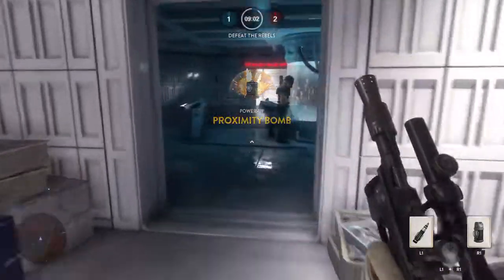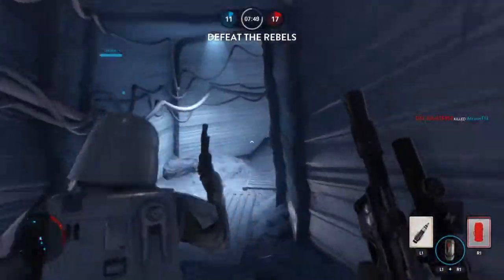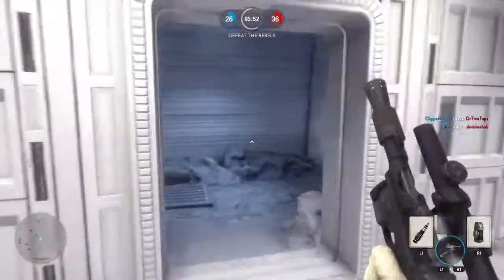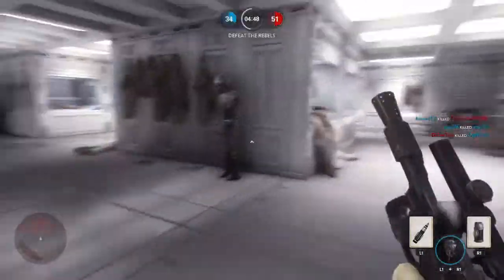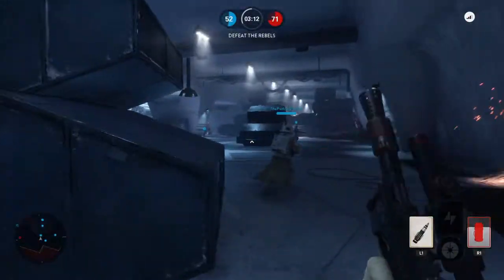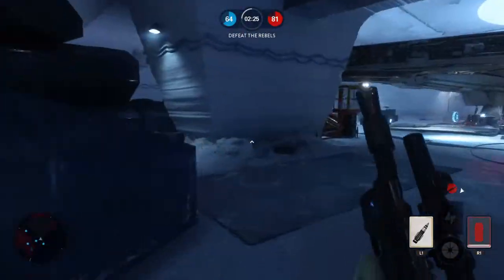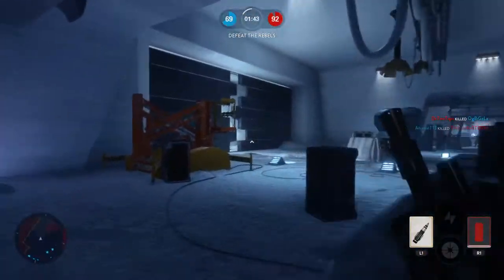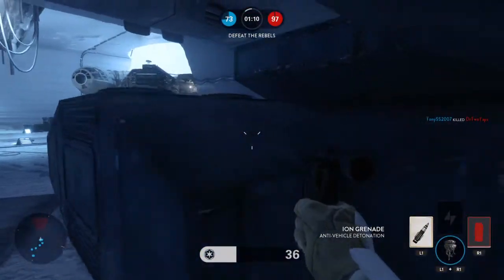Blaster Battle!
Star Wars™ Battlefront™